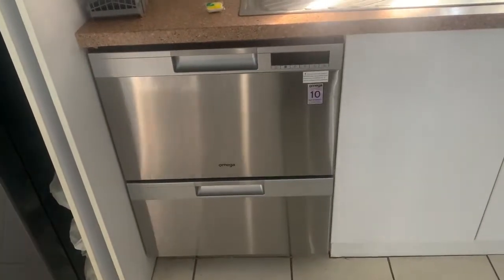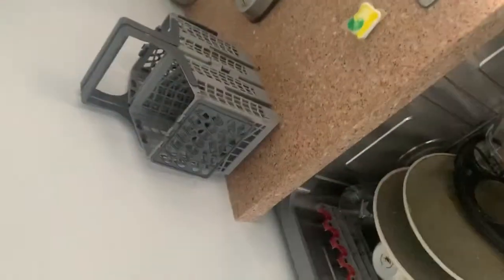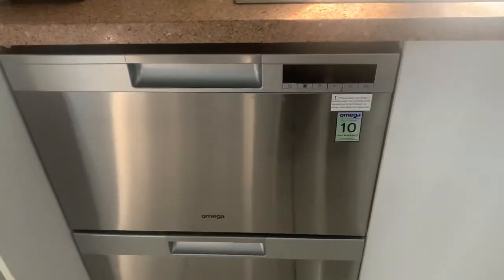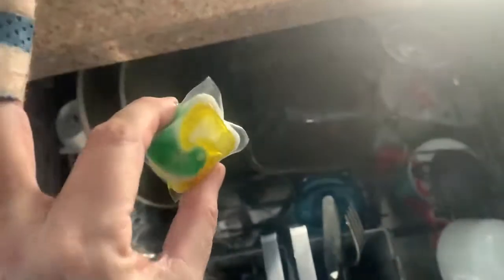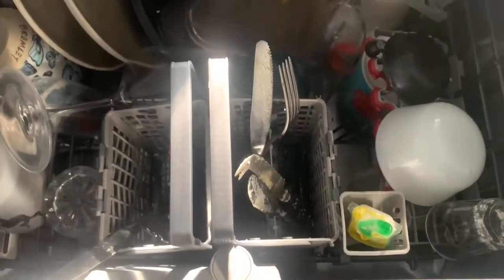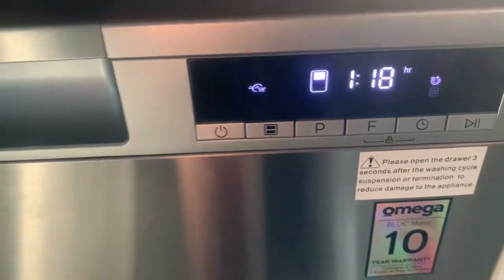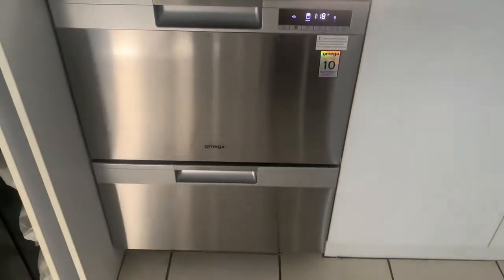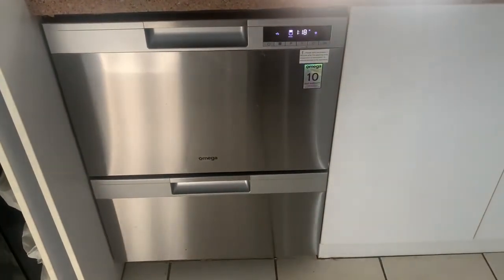Concierge Member Jaine Reviews the Omega 60cm Double Drawer Dishwasher | The Good Guys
We sent one of our Concierge members an Omega 60cm Double Drawer Dishwasher ODD614X and here's what they had to say about the product.

Follow the link to shop the full Omega range available at The Good Guys